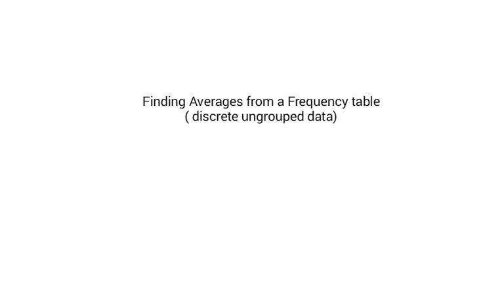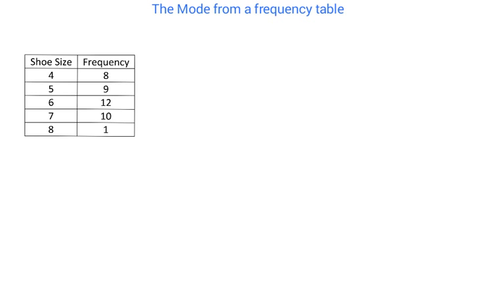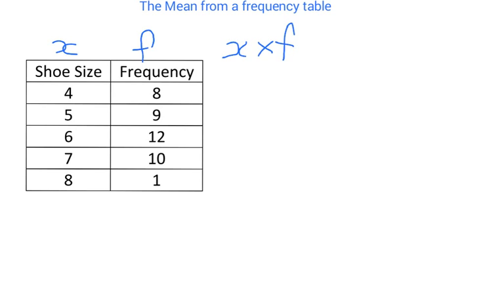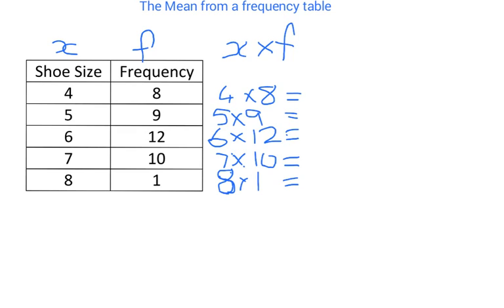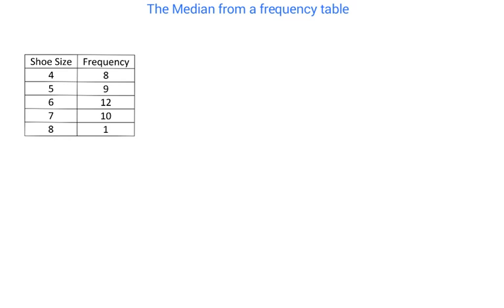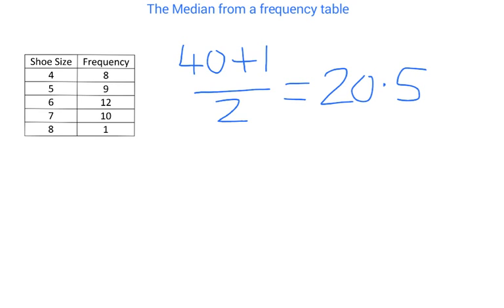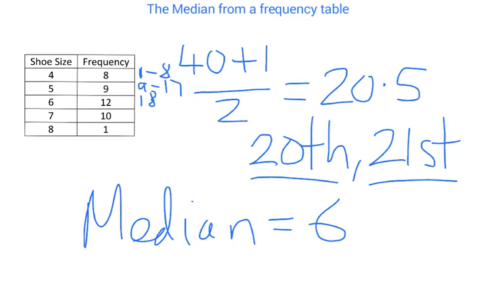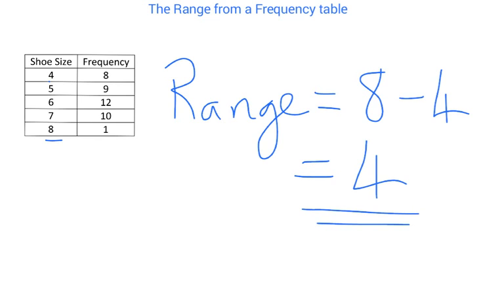Finding Averages from a frequency table.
Averages for discrete ungrouped data.